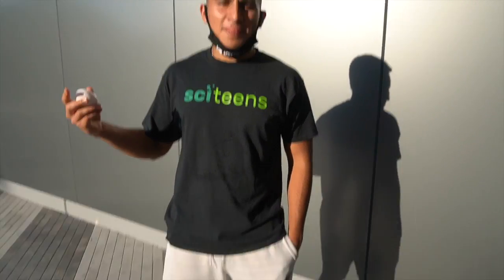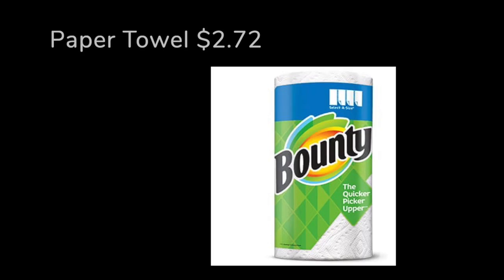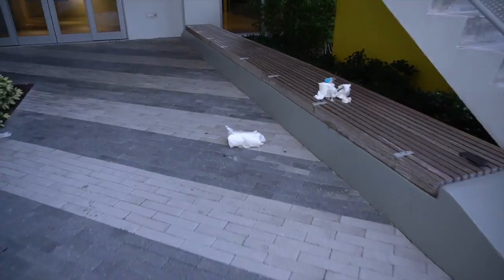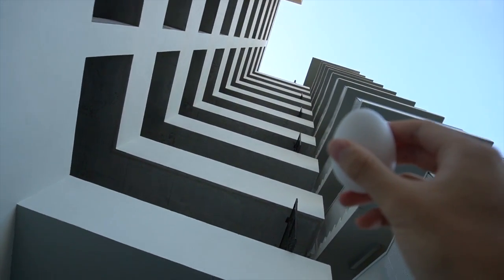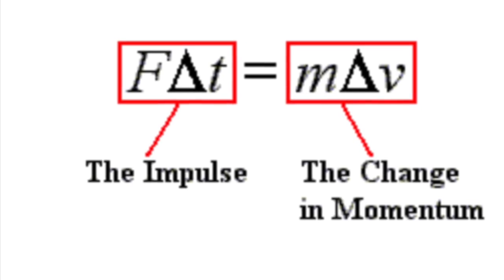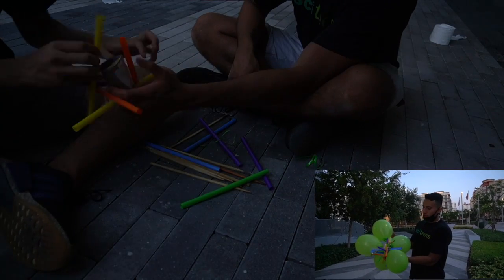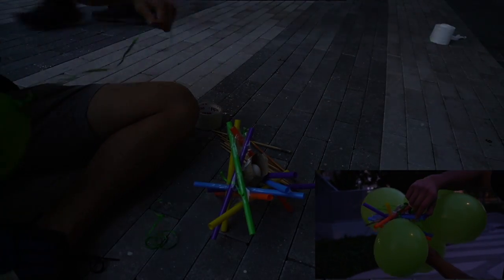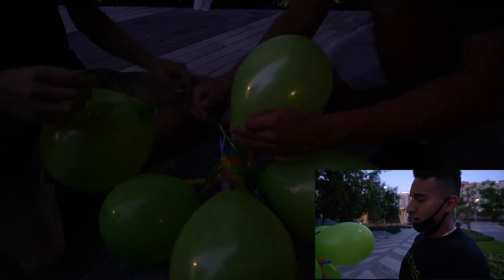Egg Drop Challenge- Physics Explained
Want to know the secrets behind the egg drop? Last-minute help on that lab project related to the egg drop? All of that is covered in this video. All the resources mentioned are down below.

Special Thanks to Shang Chen(Scriptwriter), Zach Lajoie(Intro), and Gary Wu(Photographer/ Video Master) Danny Martinez (Camera)

I’d like to hear more from you all to make videos that can help y’all out!